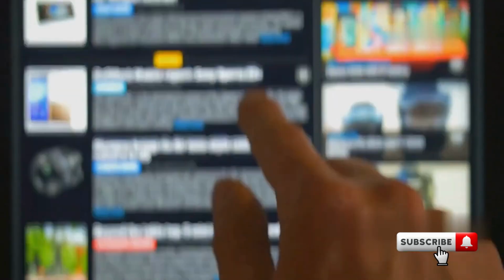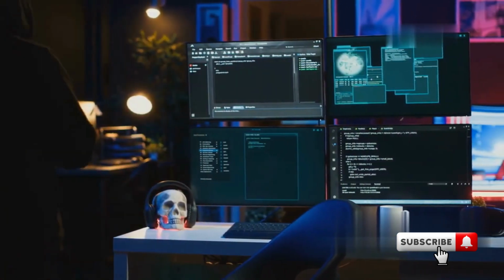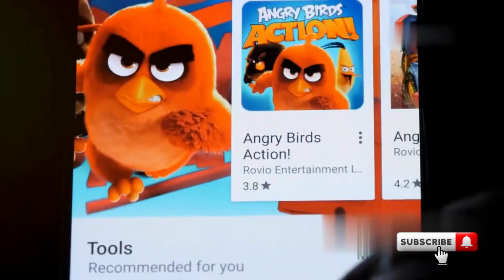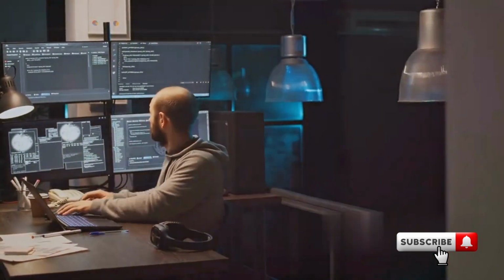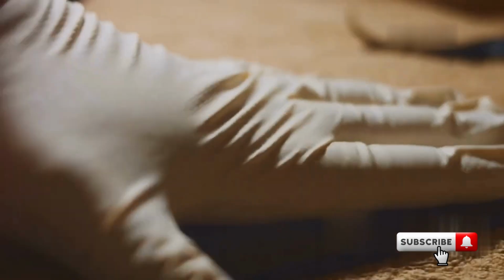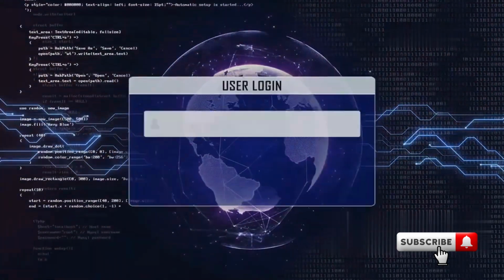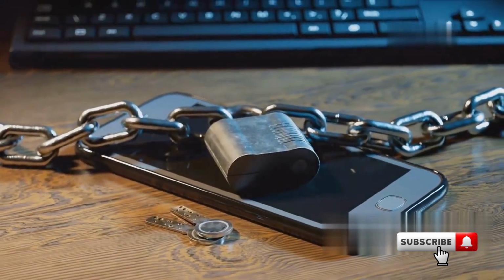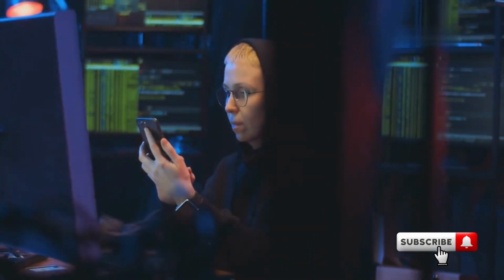The Surprising Truth About iPhone Security Nobody Tells You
OUTLINE:
00:00:00
Education Only

00:00:36
The Evolving Landscape of iPhone Hacking

00:01:18
The Human Element

00:02:48
Luring the Unsuspecting

00:03:25
Hiding in Plain Sight

00:04:05
Zero-Day Attacks and More

00:05:47
Public Networks and Rogue Access Points

00:06:24
Trusting the Wire?

00:07:00
The Ultimate Threat

00:07:35
Best Practices for iPhone Security

00:11:14